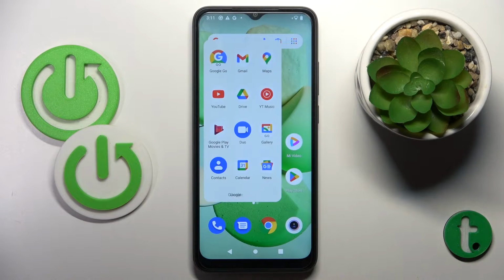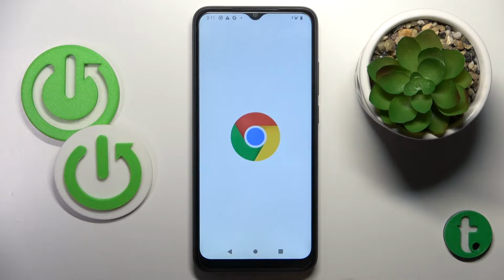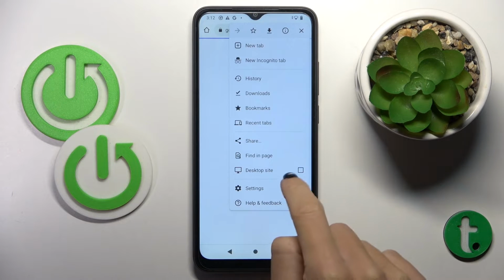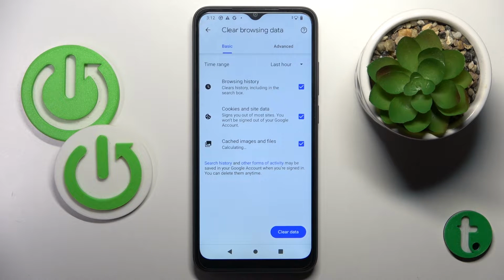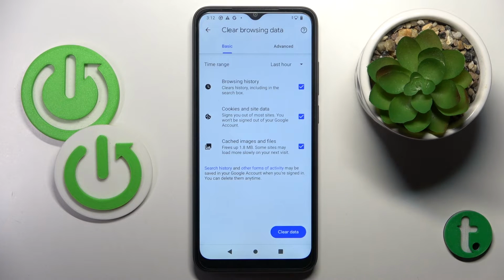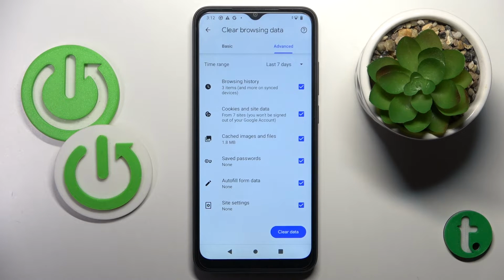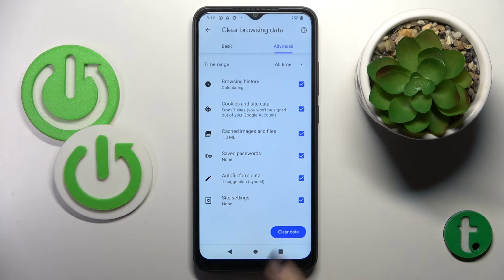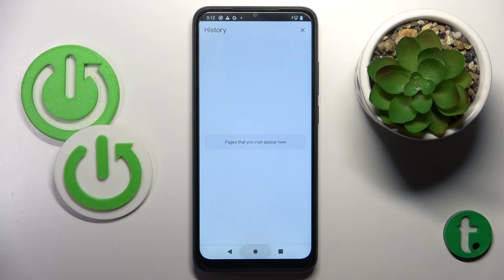How to Clear Browsing Data on XIAOMI Redmi A1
Find out more info about XIAOMI Redmi A1:
Hi! Today we would like to show you how to clear browsing data on your XIAOMI Redmi A1. Let's open your browser settings and remove all history, cookies and site data. Visit our YouTube channel if you want to know more about XIAOMI Redmi A1.

How to clear browsing data on XIAOMI Redmi A1? How to remove browsing data on XIAOMI Redmi A1? How to remove all cookies from XIAOMI Redmi A1? How to clear searching history on XIAOMI Redmi A1?